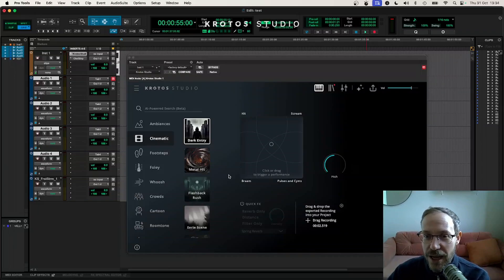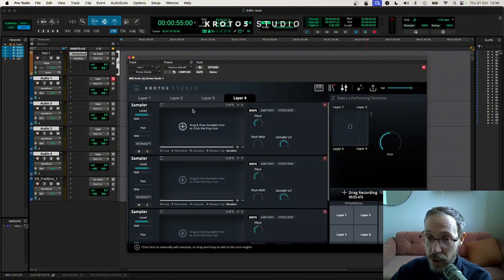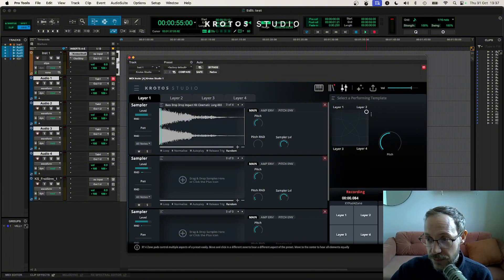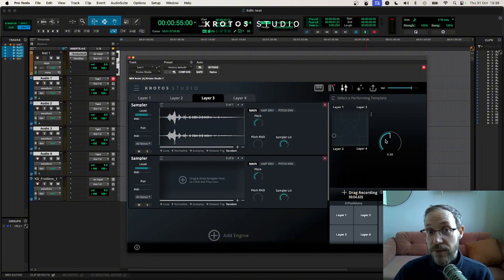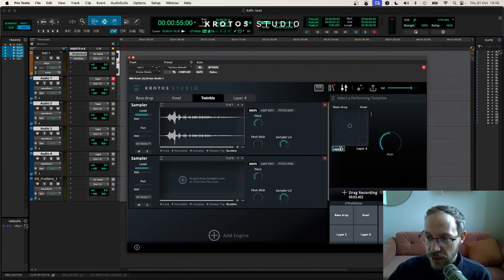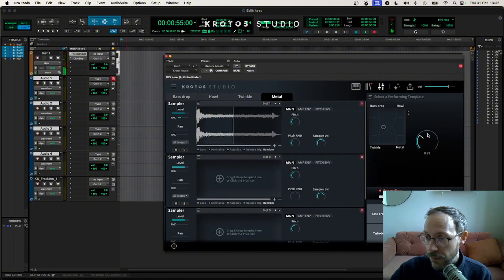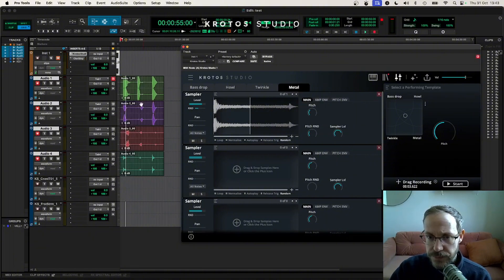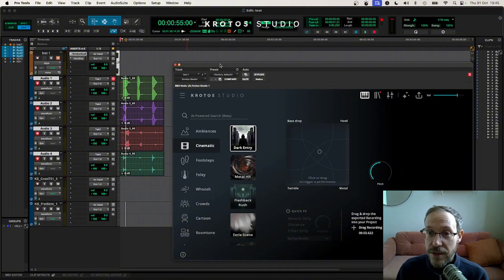Making your first Cinematic Impact Sound Effect Preset - Krotos Studio Pro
In the world of sound design, crafting the perfect cinematic impact can elevate any film or media project. Krotos Studio Pro offers a powerful platform for sound designers to create and customize these impactful sounds. For those new to the process, building your first Cinematic Impact preset can seem daunting, but with a step-by-step approach, you'll soon be creating dynamic and immersive audio experiences. This blog post will guide you through the essentials of using Krotos Studio Pro to build your very own Cinematic Impact preset.

To begin, it's crucial to familiarize yourself with the Krotos Studio interface, specifically the Four Zone XY pad and Edit Mode. The Four Zone XY pad allows you to trigger and mix sounds dynamically, adapting the mix as it evolves. Start by loading a factory preset, such as the Cinematic template, which provides a solid foundation with pre-configured settings. This step helps streamline the process, enabling you to focus on importing and layering sounds. With the template loaded, your next task is to import audio files into the Krotos Studio environment, utilizing the drag-and-drop feature from your sound library tool.

Building your preset involves layering sounds to create depth and variation. Begin by selecting and importing sounds for your first layer, such as bass drops, which will serve as the foundation of your impact. As you progress, add additional layers by importing different sound elements, like howling synths or twinkly bells, into the remaining zones. This layering technique allows for a rich and diverse auditory palette that can be mixed and matched to create unique soundscapes. Experiment with the randomization settings to ensure that each trigger produces a slightly different result, adding variability to your sound design.

As you refine your preset, consider adjusting parameters such as pitch, attack, and release to achieve the desired impact. Naming each layer within the tabs and the XY pad will help keep your project organized and easily navigable. This attention to detail is particularly useful when revisiting the project or sharing it with collaborators. The randomization features in Krotos Studio Pro allow for creative experimentation, ensuring your cinematic impact sounds remain fresh and engaging with each use.

Once your preset is complete, the flexibility of Krotos Studio Pro becomes apparent. You can export your work as a preset bundle, making it easy to share with colleagues or use in future projects. The multi-channel output feature is especially beneficial for filmmakers and sound designers who need to record each layer as a separate stem, providing greater control during the mixing process. Saving your preset not only preserves your hard work but also opens the door to creating countless variations, enhancing your ability to deliver professional-grade cinematic impacts consistently.